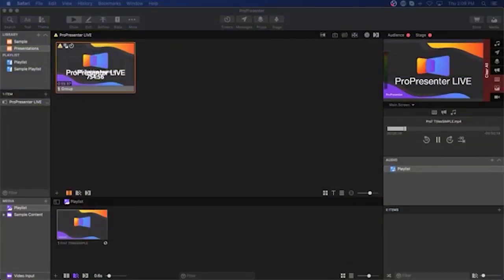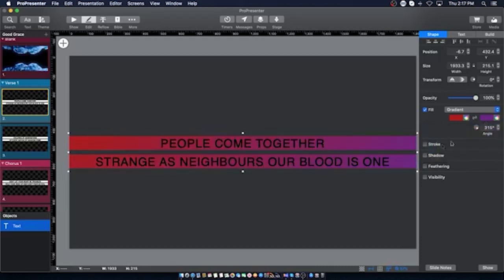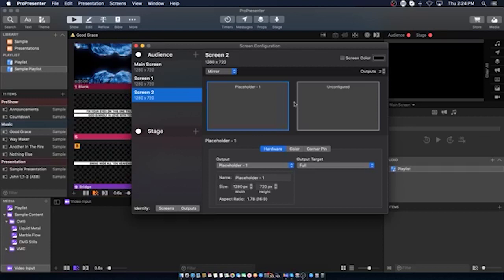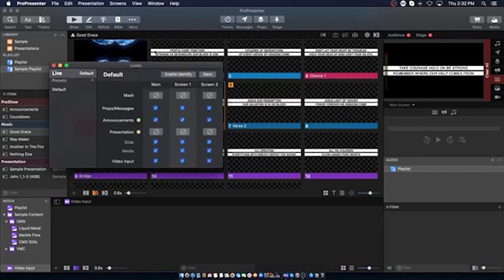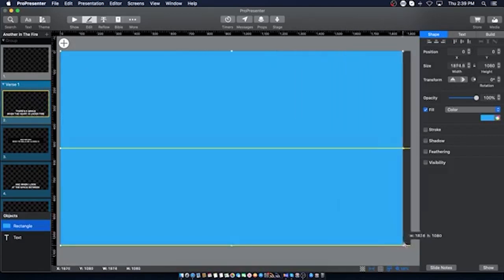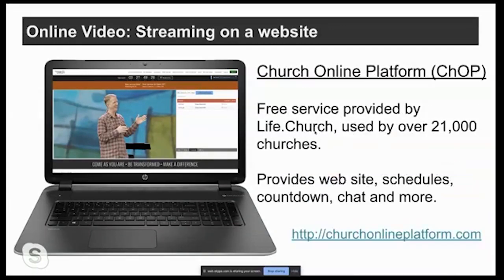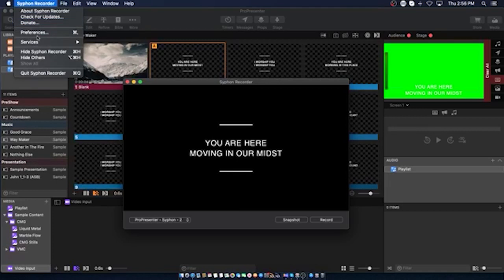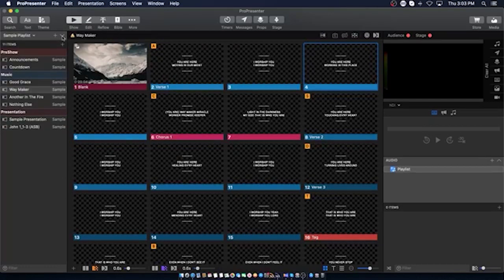Webinar // ProPresenter 7 Walk-Through & Live Streaming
This webinar was recorded live on Facebook covering using ProPresenter in live streaming setups as well as showing an overview of using the interface.

We are excited to be putting out this and future live webinars. (Thank you for your understanding, our future webinars will see an improvement in resolution and streaming.)

Our friends at Living As One took some time to talk about their live streaming platform during this video. We love their service and their heart for the Church.

0:00:00: Introduction
0:02:35: Interface Overview
0:14:15: Live Streaming With Text
0:20:35: Alpha Keying
0:24:50: Displaying Different "Looks" on Different Screens
0:34:40: Using Living As One to Stream Your Service
0:46:00: Recording the Output of ProPresenter for a "Pre-recorded" Setup
0:52:30: Recap on Using Looks for Your Lower Thirds and Main Output
0:59:20: Personal Message from Brad Weston